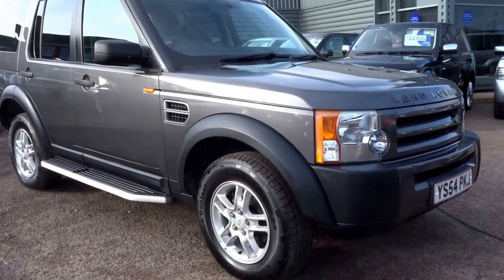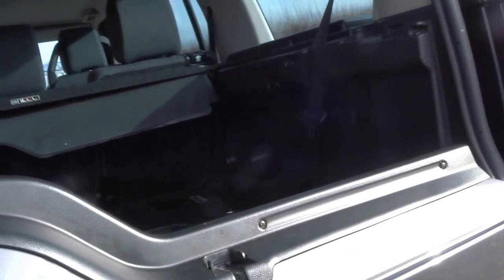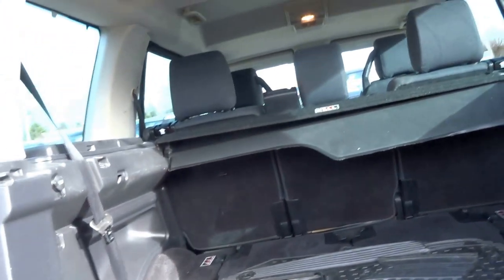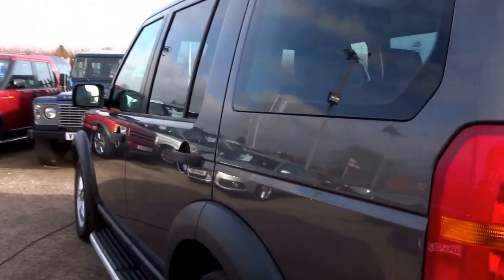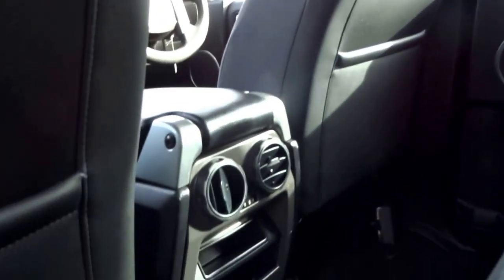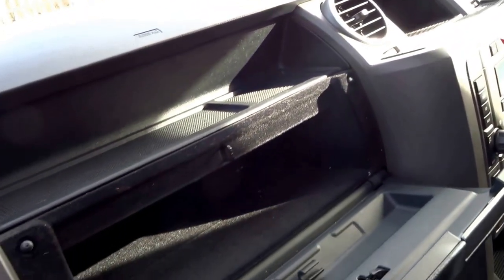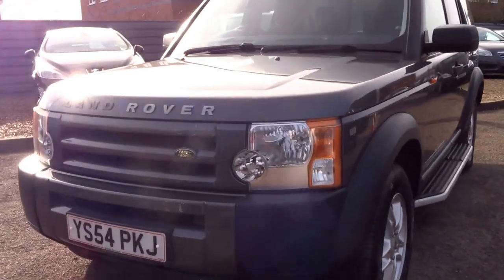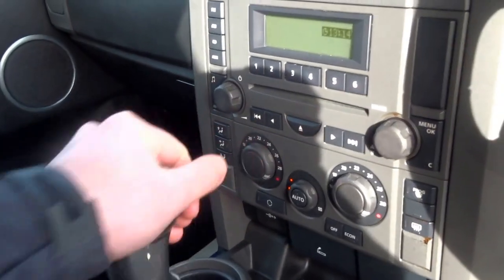Landrover Discovery 3 Country Car Barford Warwickshire